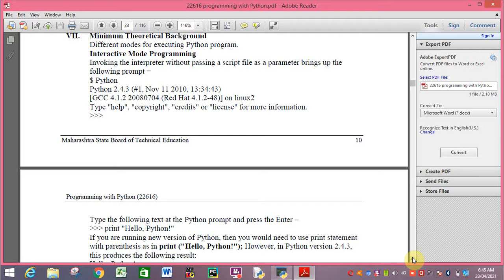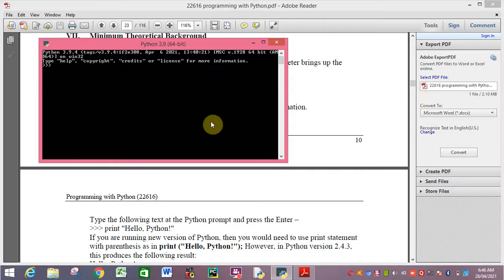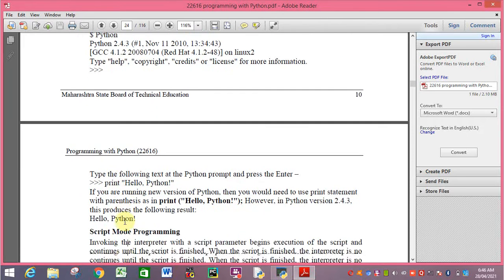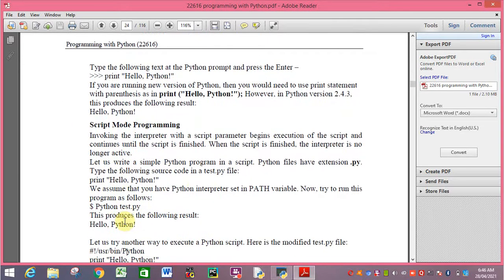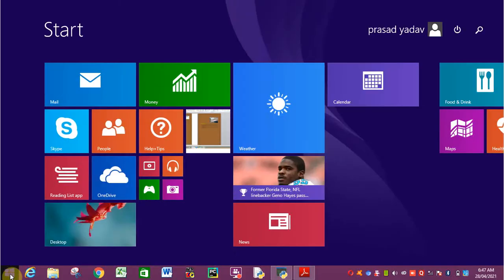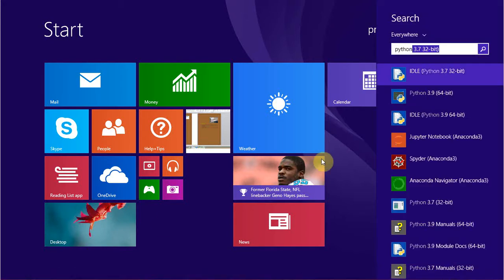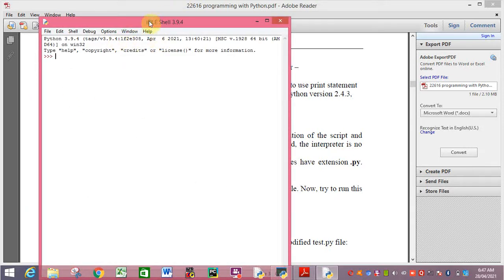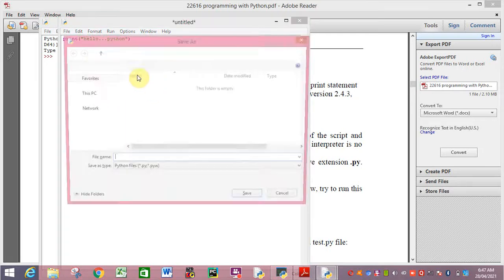Practical No-02 Write Python program display Message on the screen using IDLE.